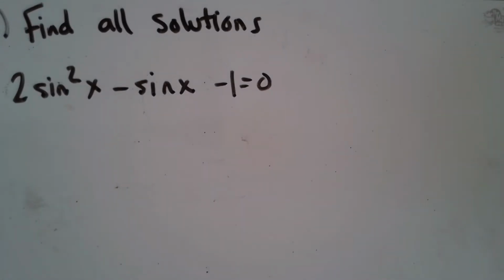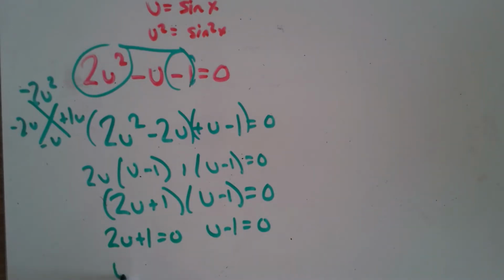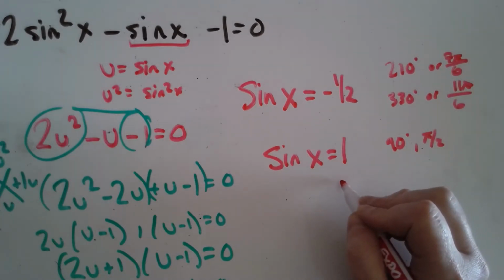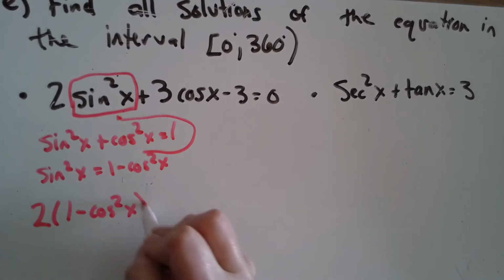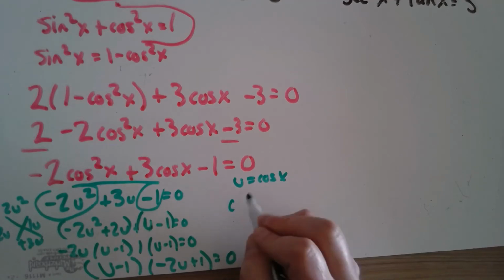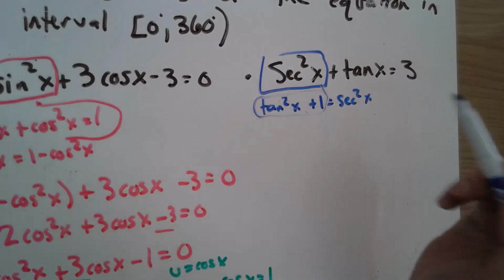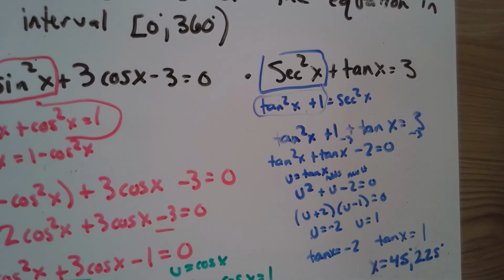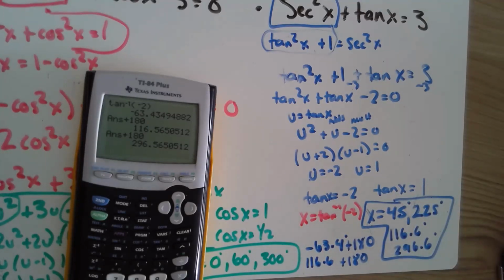5 3 Part 3